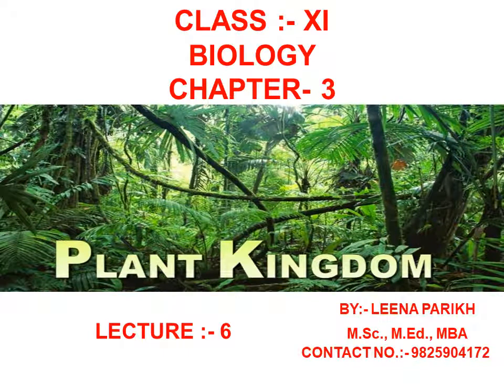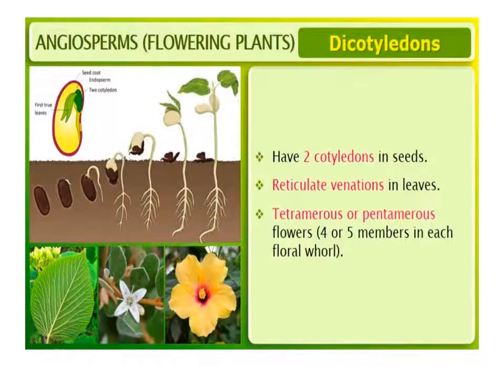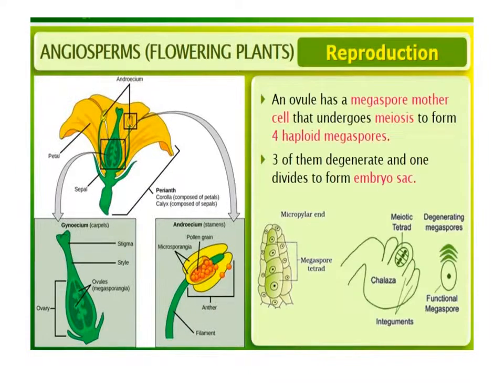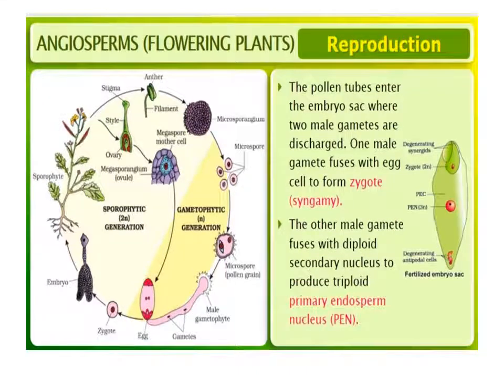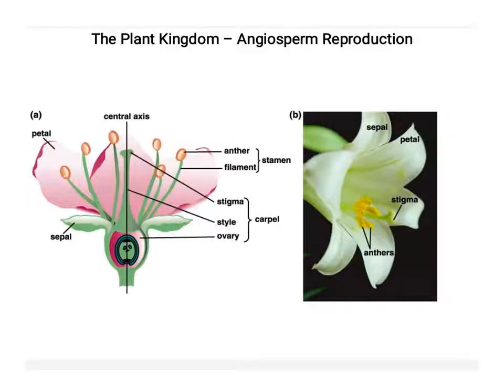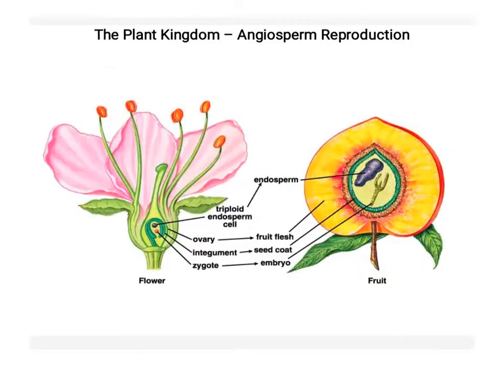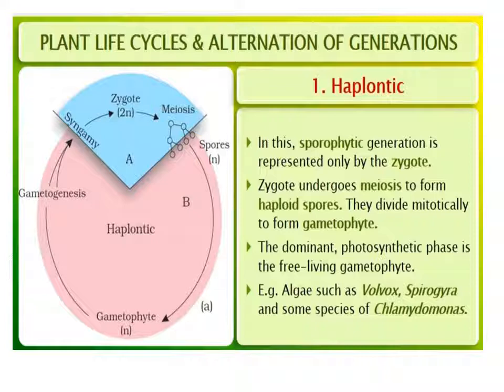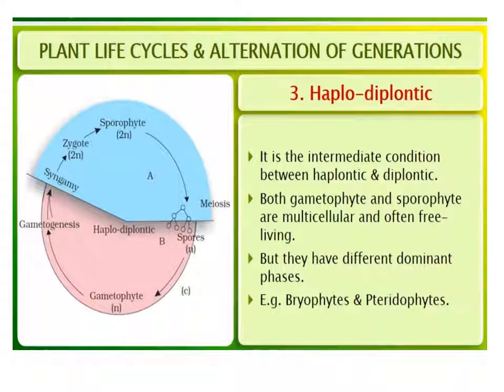Biology class - XI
Chapter-3 plant kingdom Angiosperms